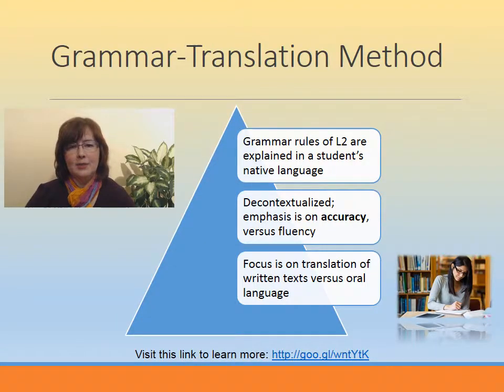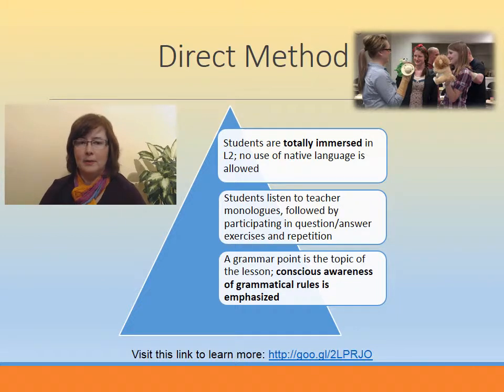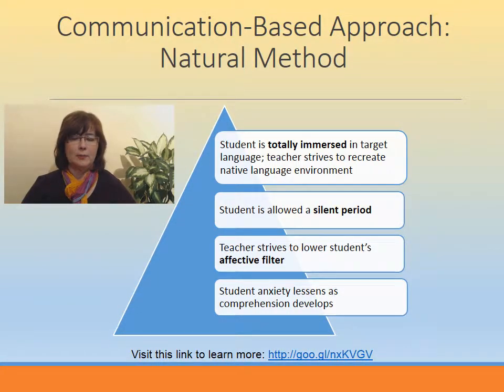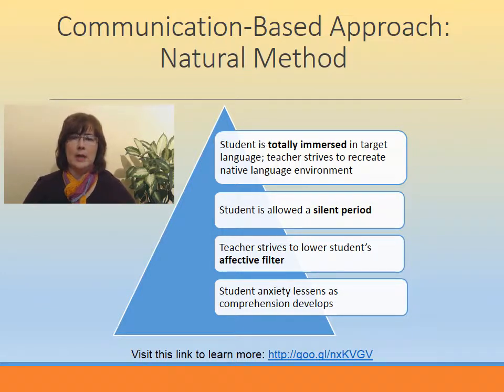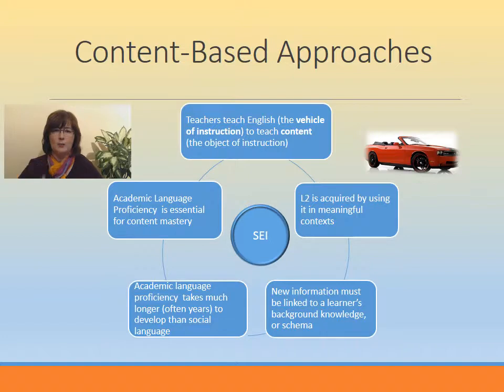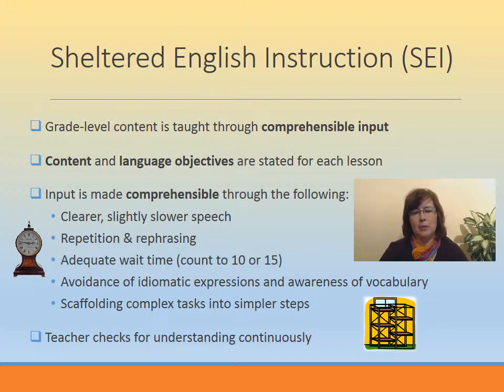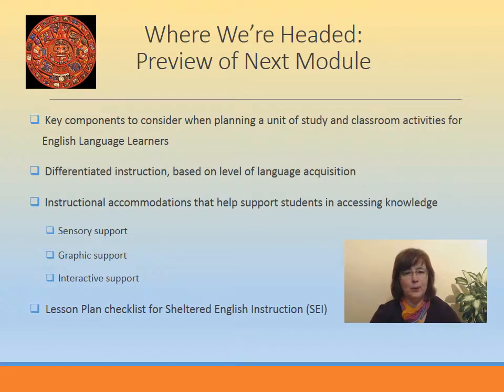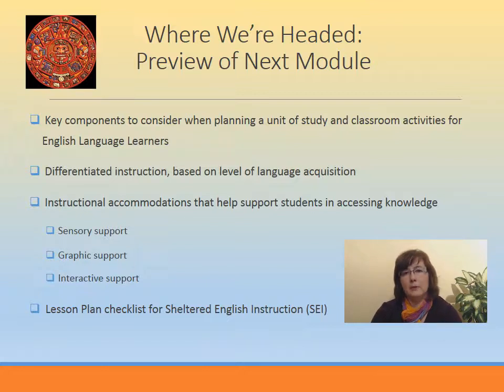Aufderhaar DemoHD 2015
Welcome to the TESL Methods 1 Module!

These outside videos by other authors supplement this material.  (Google may put ads on some.)